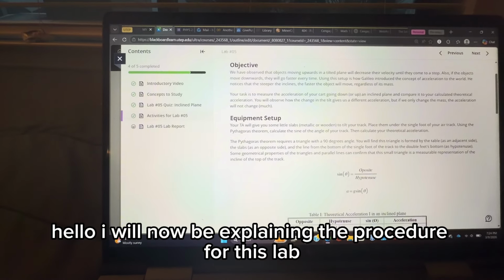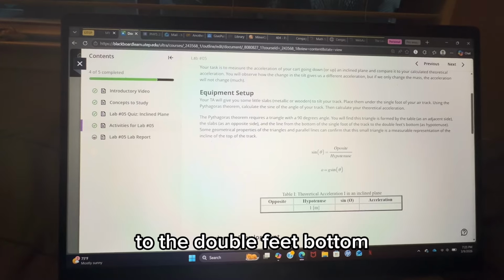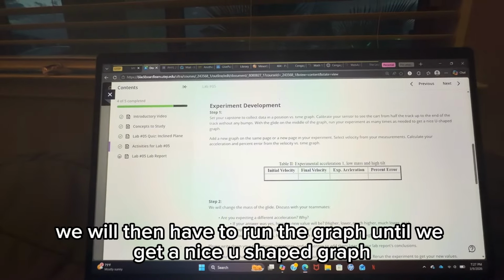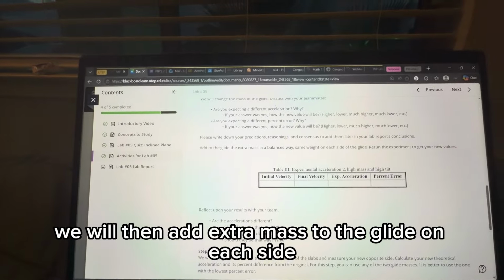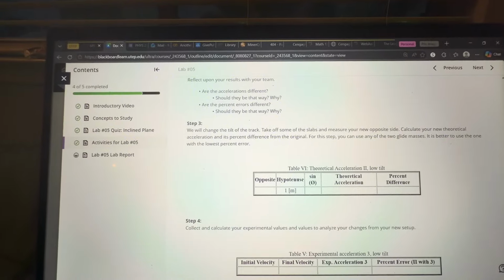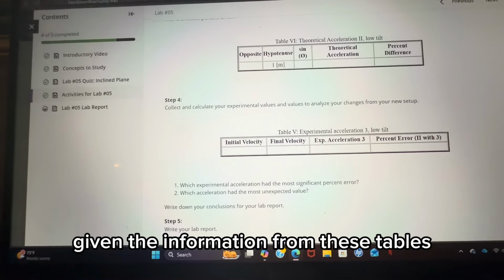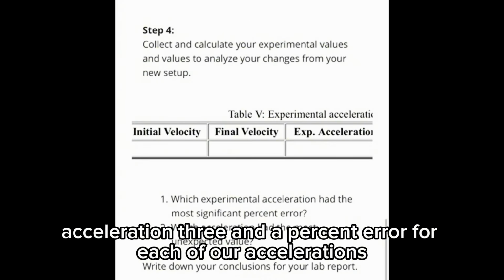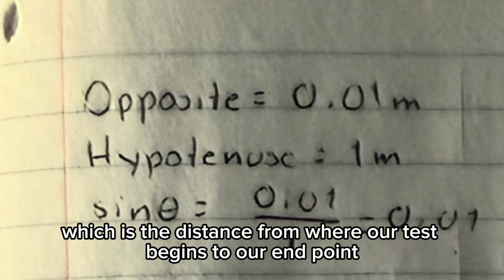LAB 5 INCLINE PLAINS